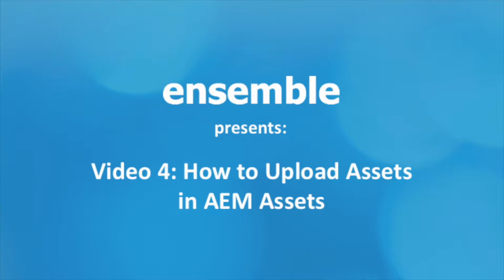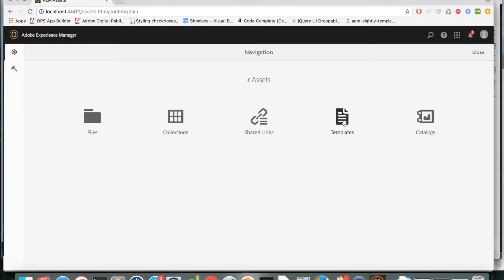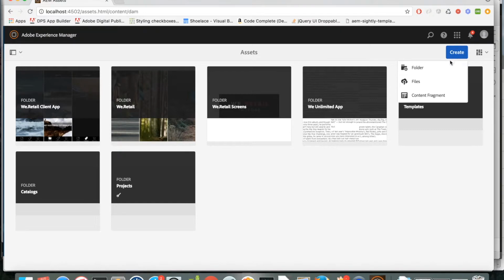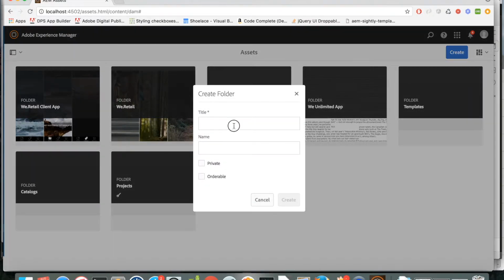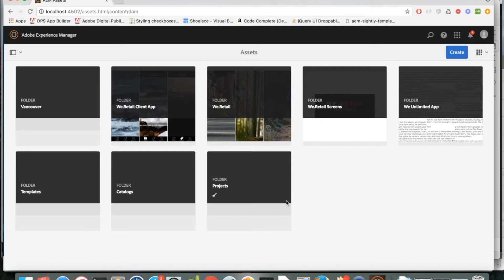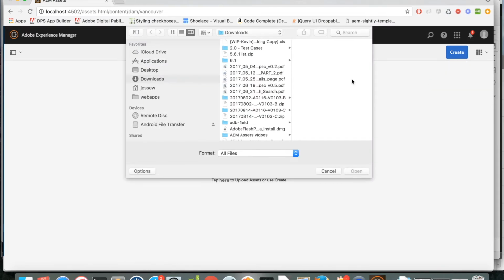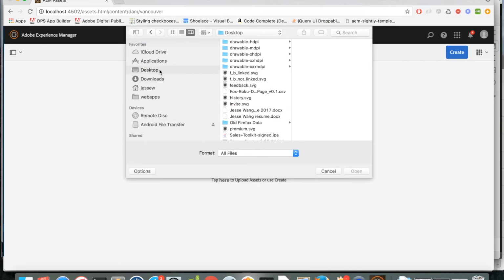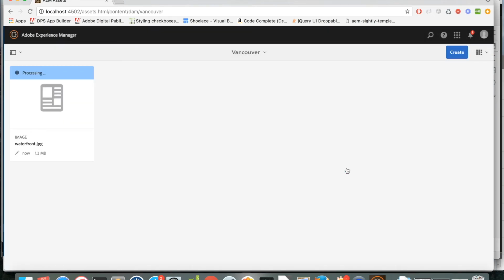Video 4 - How to Upload Assets in AEM Assets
Learn how to quickly upload assets to AEM Assets in this short instructional video by Ensemble Systems.